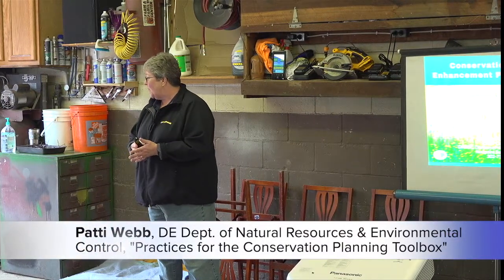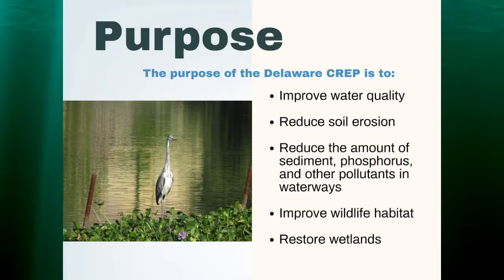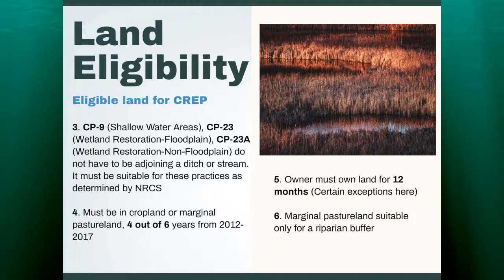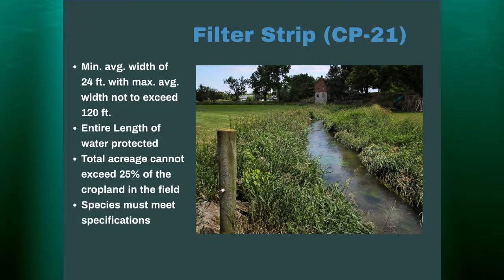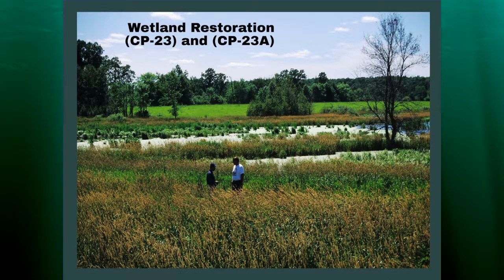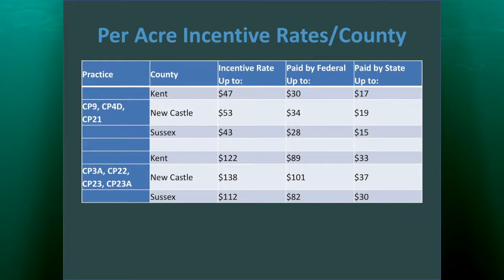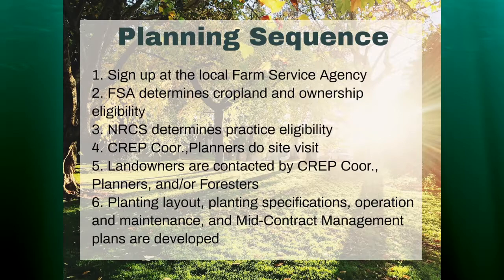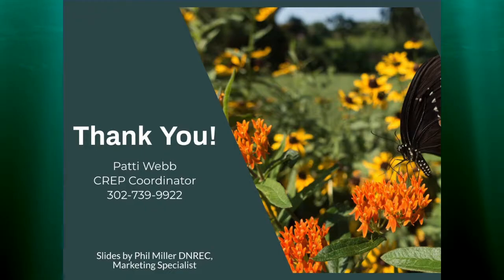CREP: Practices & Options for the Conservation Planning Toolbox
Presented by Patti Webb (from DNREC) at the Wetlands Workshop "Conservation Planning for Habitat and Water Quality" on October 30, 2019.